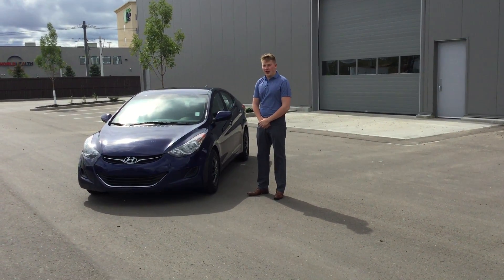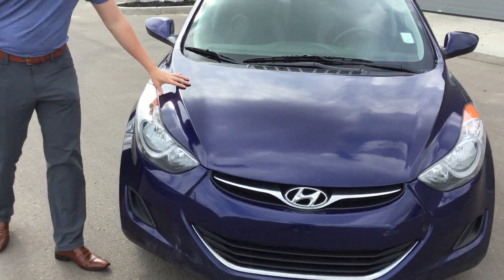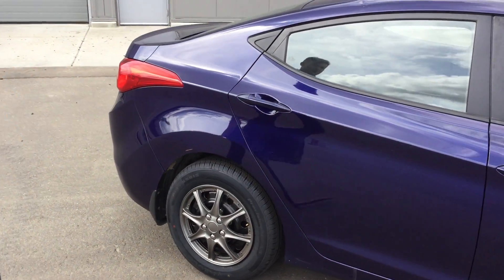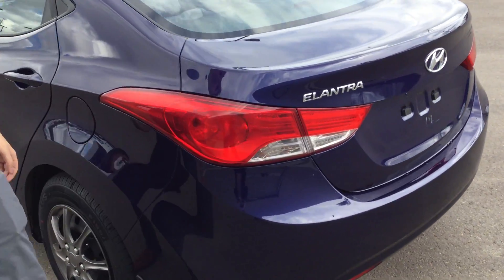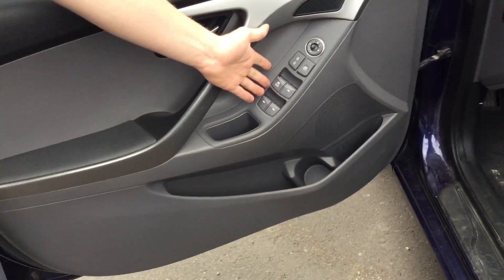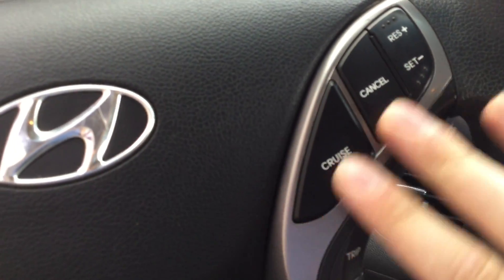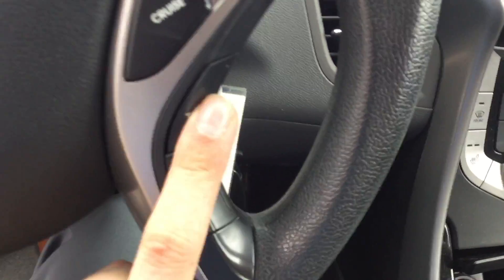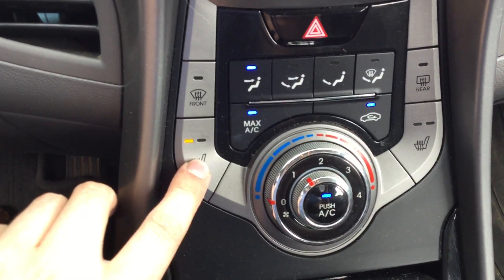Hyundai Elantra || Edmonton Hyundai Dealer